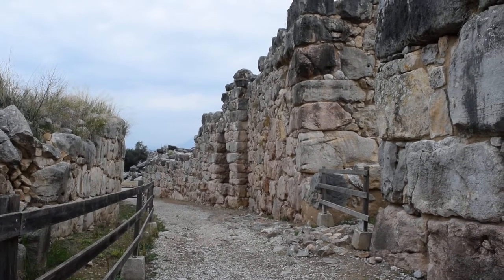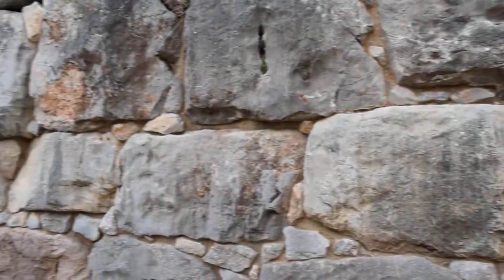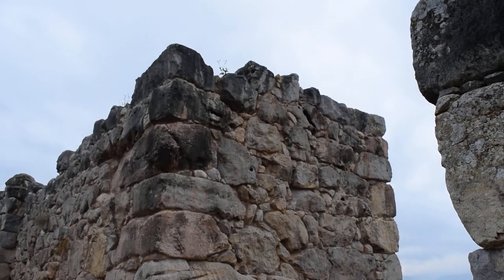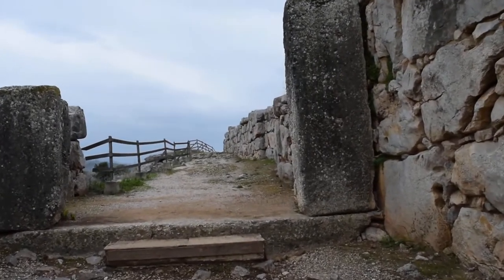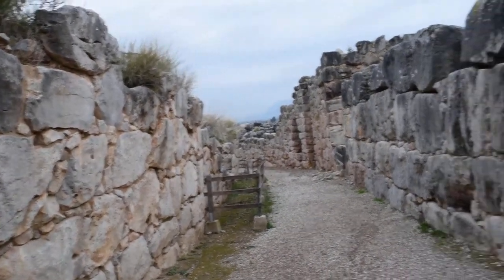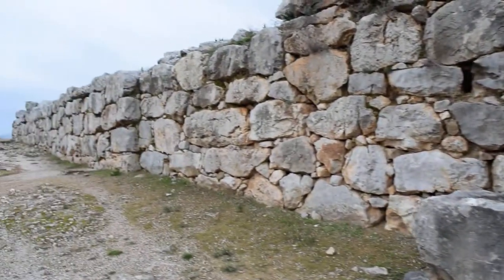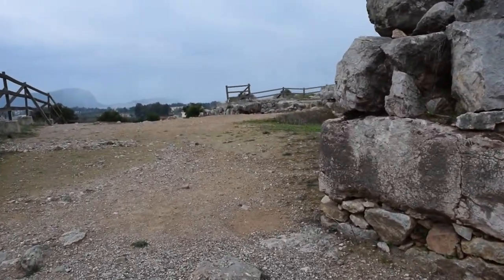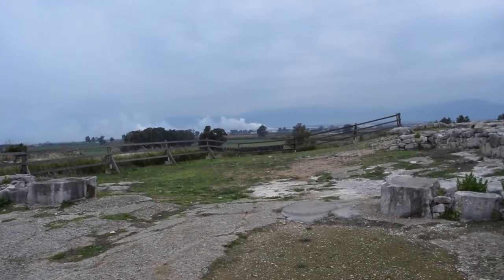Tiryns 2 (1) - The Cyclopean Walls and the Main Gate to the Upper Acropolis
Two years after my first visit, this time was late December and it was freezing cold!
A slightly more detailed view than last time of the Cyclopean walls and the gate, using my son for size reference.
These walls are 23 to 33 feet wide and were 25 feet high during the Mycenaean period.
Video recorded in 1080 HD on 20 December 2017